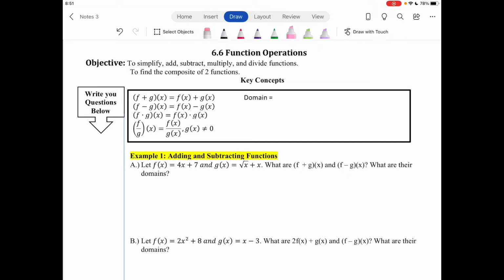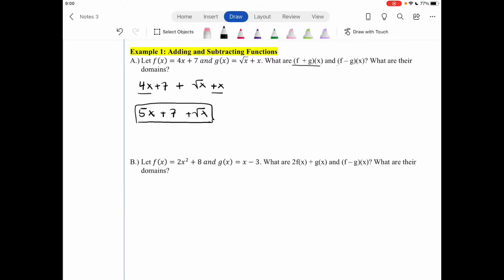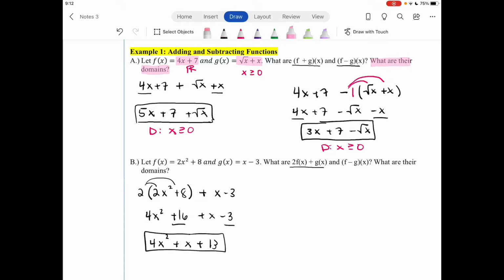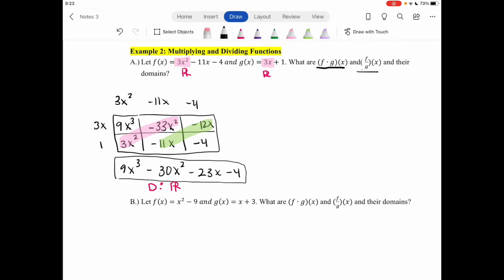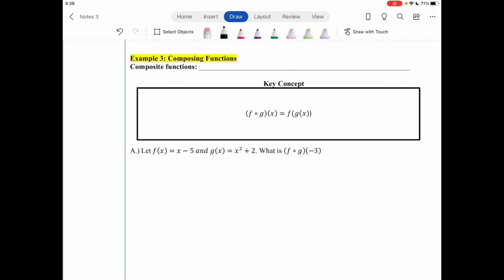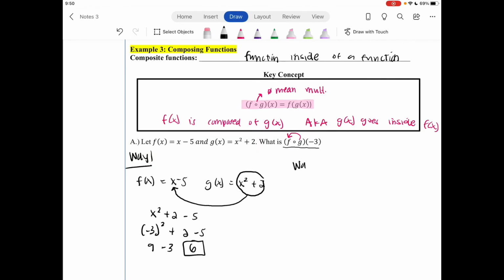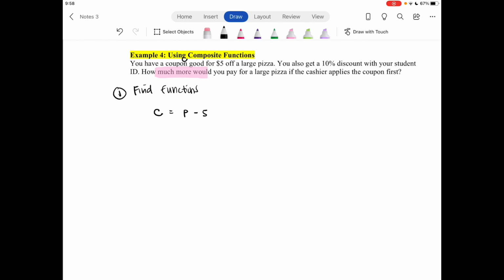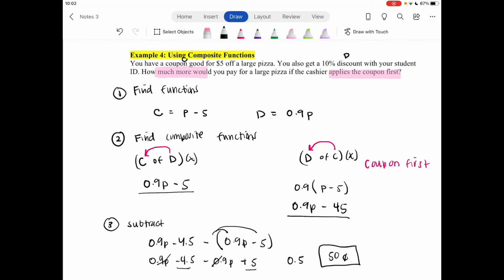6.6 Function Operations